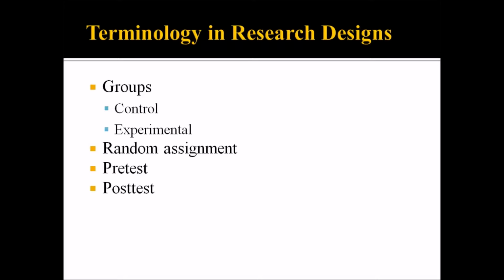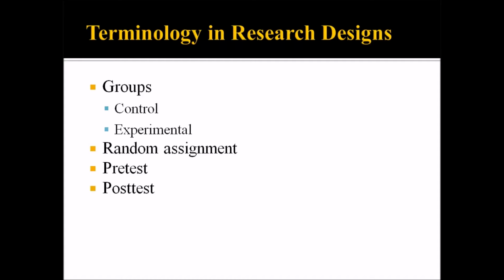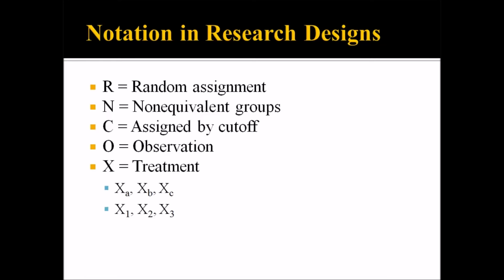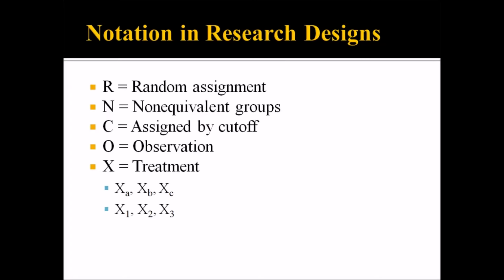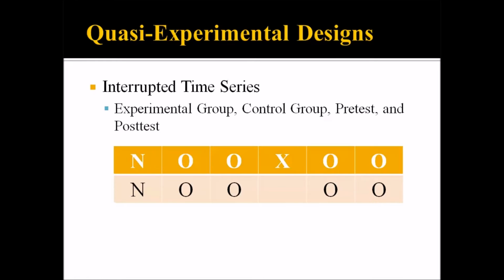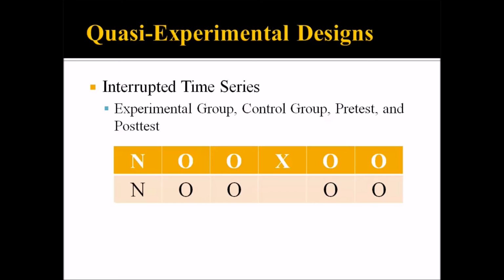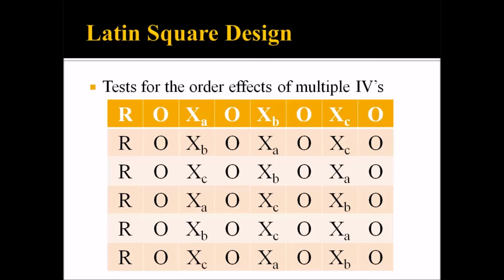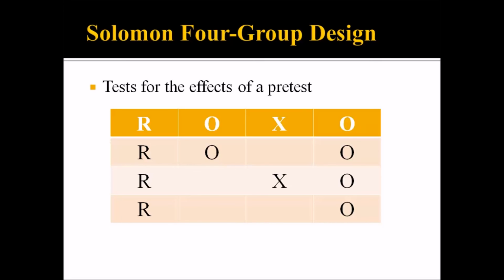Research Designs in Counseling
This video describes several research designs used in counseling. It includes descriptions of research design notation as well as specific non-experimental, quasi-experimental, and true experimental designs.